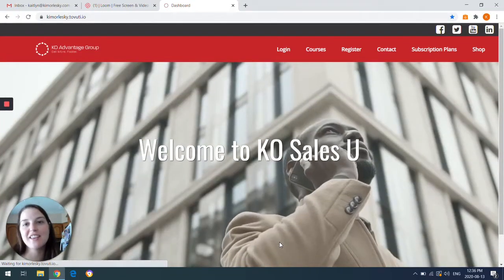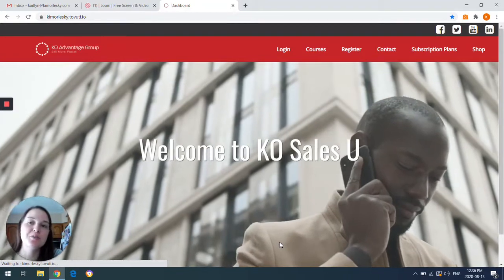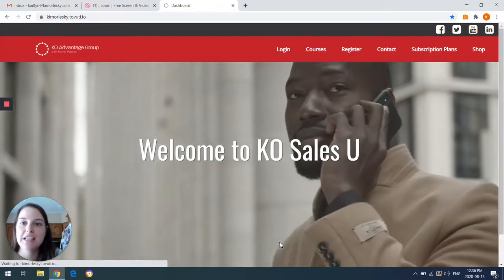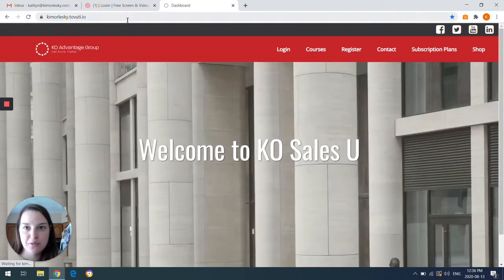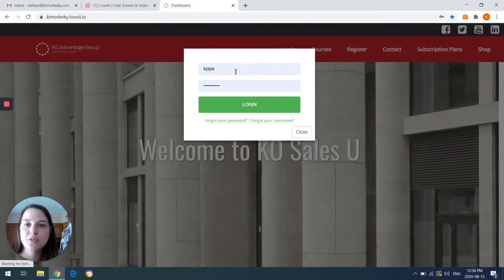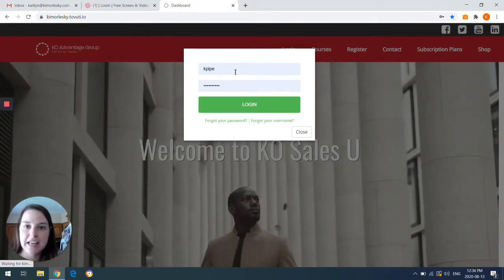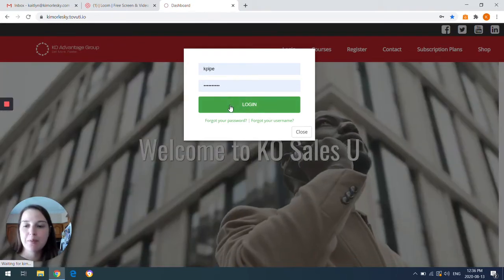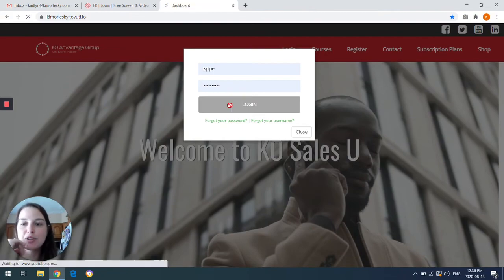Logging In to Tovuti